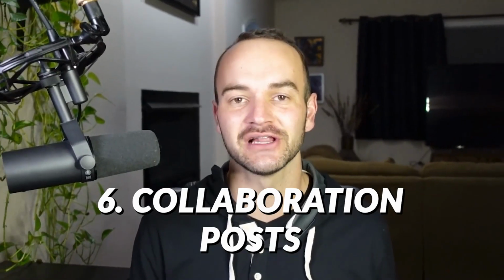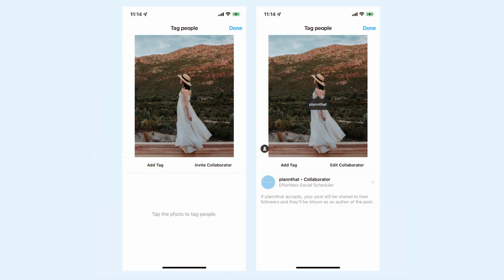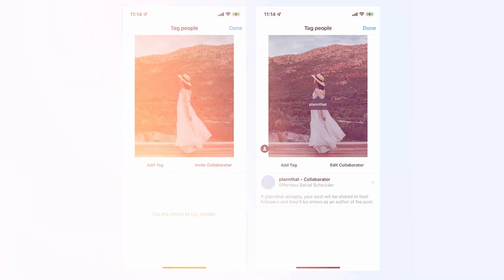8 ADVANCED Instagram Reels Tips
Welcome to our latest video on mastering Instagram Reels! In this video, we'll be sharing with you 8 hacks that will help you to get more followers on this popular social media platform.

Whether you're a business owner looking to grow your brand, an influencer trying to increase your reach, or just someone who loves creating fun and engaging content, these tips will help you to master the art of Instagram Reels and grow your following.

We'll be covering everything from how to use trending hashtags to the best ways to collaborate with other creators, as well as sharing insider tips on how to optimize your content for maximum engagement.

So if you're ready to take your Instagram game to the next level, be sure to watch this video and start implementing these 8 hacks today!

Chapters:
0:00 How to Make Instagram Reels
0:43 Instagram Posting Technicals
2:55 Trending Reels Audios
4:59 How to Improve Average Watch Time
8:24 Increase Engagement on Instagram
11:11 Instagram Remixes
12:53 Instagram Collaboration Posts
15:42 Reply with Reels Feature
16:55 Next Level Instagram Content Ideas